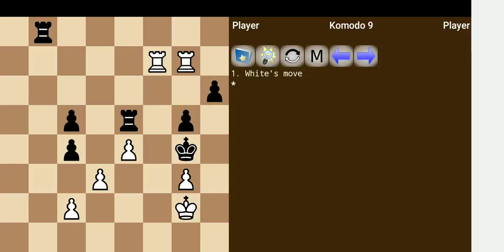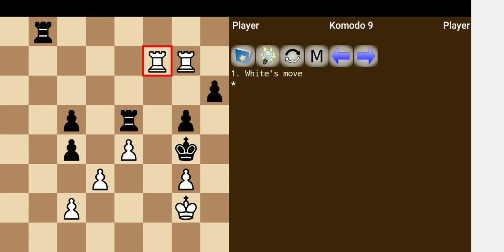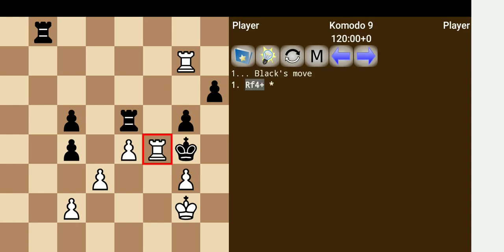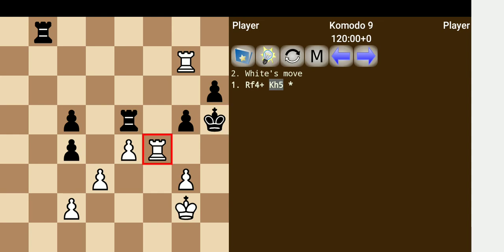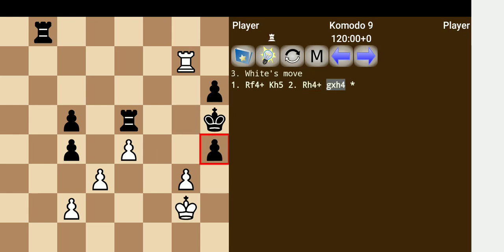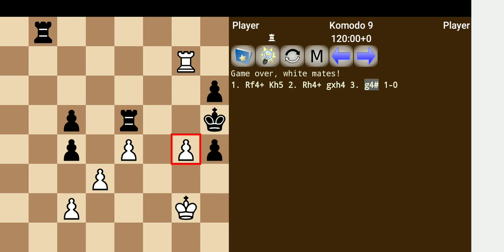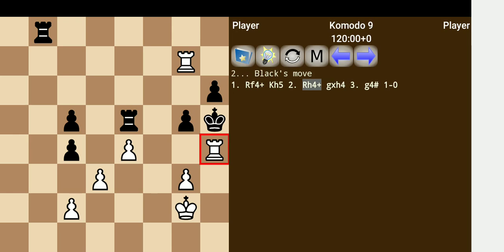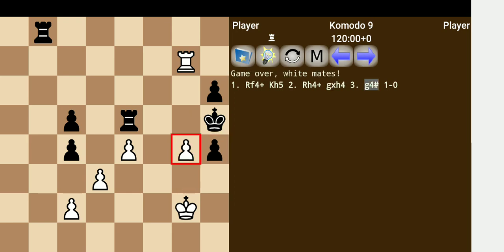4. Tactics Training #3 May 2020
Coach Aaron with Complete Chess Education teaching chess!

Forced checkmate sequence

Getting used to the new recording software. I tried something new; filming in landscape format for a better viewing experience!